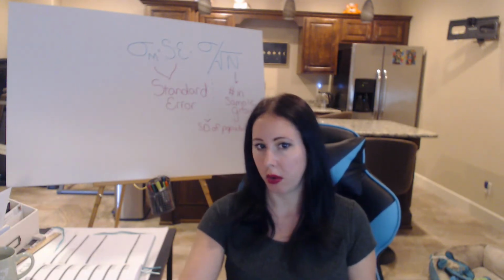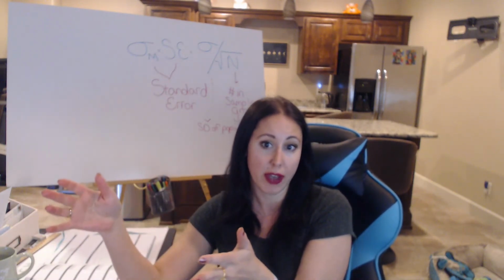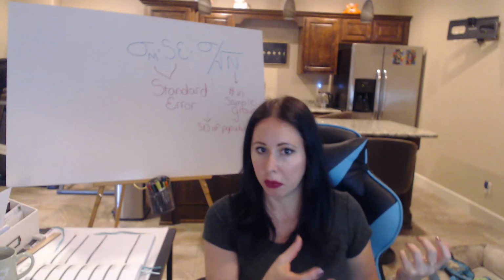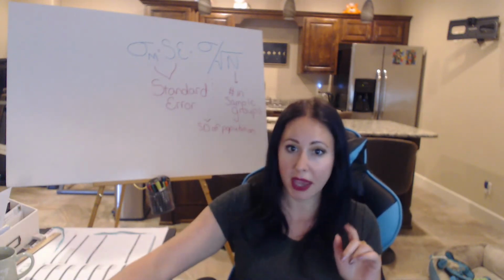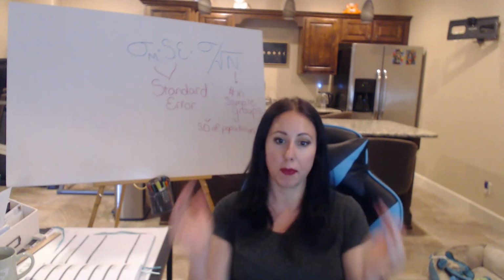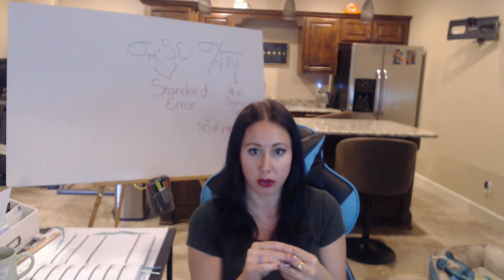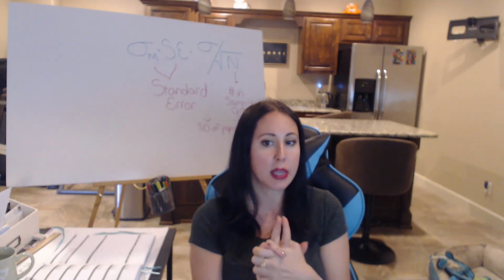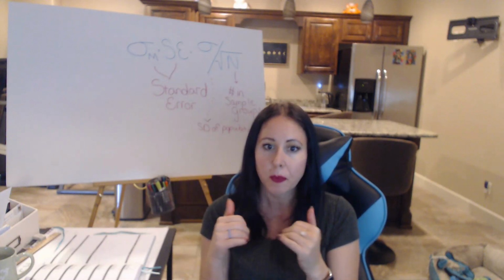Means of samples pt2